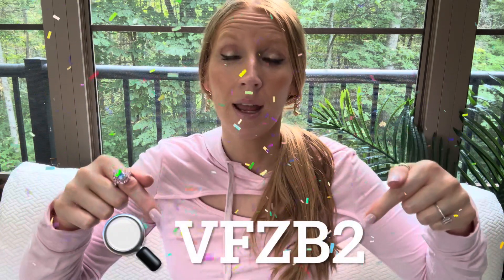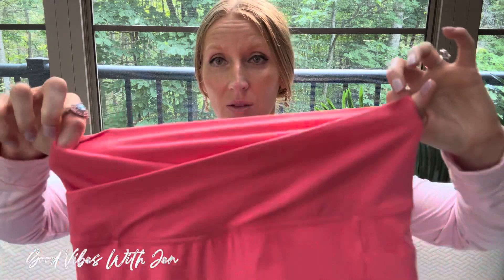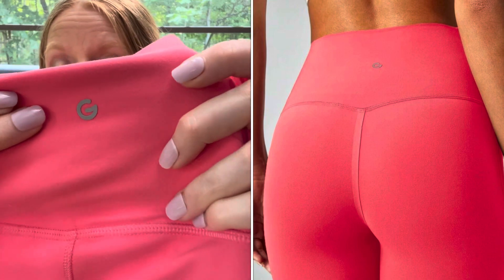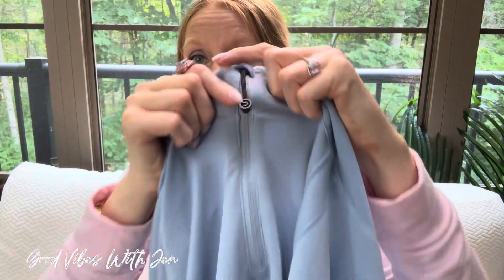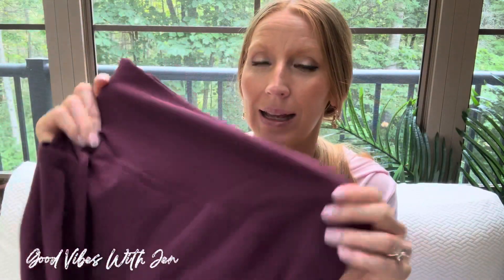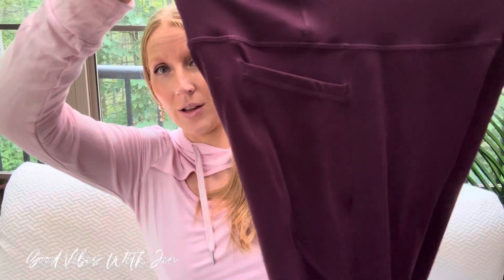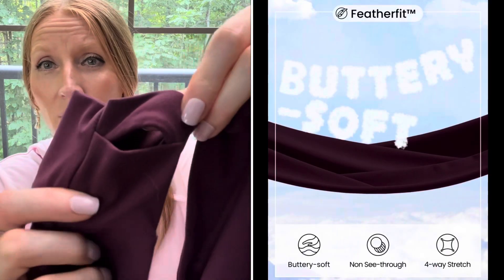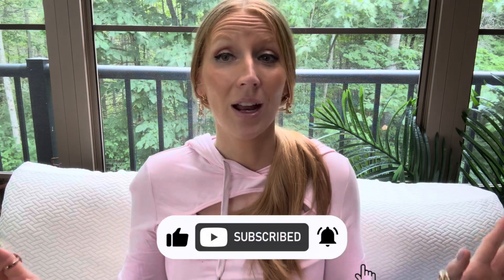SHEIN ✨GLOWMODE 2024✨ ACTIVEWEAR HAUL 🏃‍♀️ (lululemon dupes) 🙌🏼🙌🏼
🔥 Back with an amazing GLOWMODE HAUL!

💥 🛒 Shop ✨GLOWMODE✨ On SHEIN by searching MY CODE【VFZB2】@sheinofficial @shein_us

🛍️🛒 GLOWMODE Modal Silk Touch Oversized Half-Zip Hoodie :

🛍️🛒 GLOWMODE FeatherFit™ Streamline Performance Secure Pockets Jacket Low Impact Yoga Daily Summer Set

🛍️🛒 GLOWMODE SHEIN GLOWMODE X Marika Sila 24" FeatherFit™ High-Rise Side Pocket Leggings

GLOWMODE 24" FeatherFit™ Seam-Free Classic High-Rise Side Pockets Crossover Long-Lasting Comfort Leggings Low Impact Daily

🙌🏼 Want me as your support on your doTERRA journey?
Join my team & Claim Your FREE MEMBERSHIP NOW!!

𖤓 Interested in the Free Wholesale Membership?
👉Choose WHOLESALE CUSTOMER AT SIGN UP!
𖤓 Interested in the doTERRA BUSINESS Opportunity?
👉Choose WELLNESS ADVOCATE at sign up!

❥ HALARA ❥

❥ NUTRI CANINE FRESH DOG FOOD ❥

❥ TEMU ❥

❥ JEULIA JEWELRY ❥

🛒🛍️💍 SHOP Jeulia jewelry:
(link to all my reviewed jewelry) 👇

❥ SHE SAID YES JEWELRY ❥

❥  MERIT CLEAN BEAUTY ❥

❥EMPRESS MIMI LINGERIE ❥

❥ FITVILLE SHOES ❥

（The coupon can only be used on the products in the link.）

Love, Light & Good Vibes,
Jen